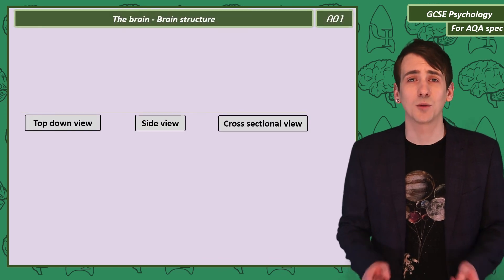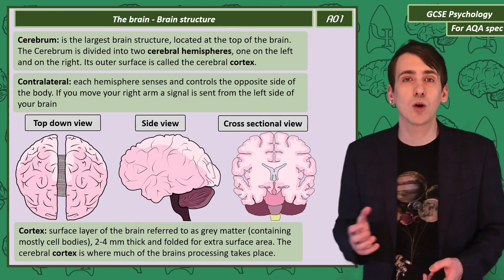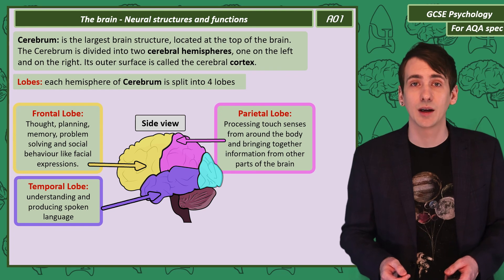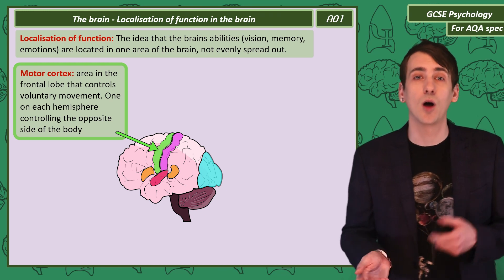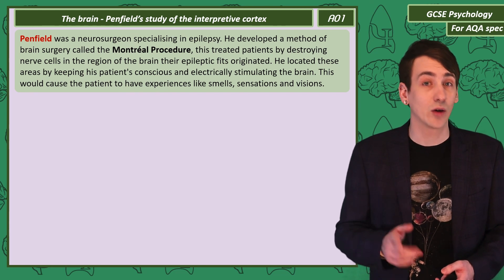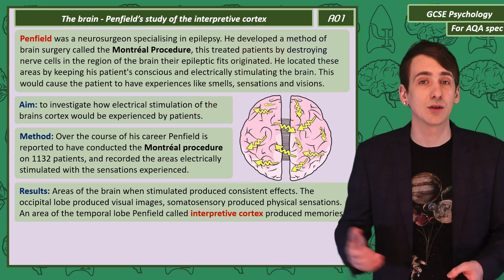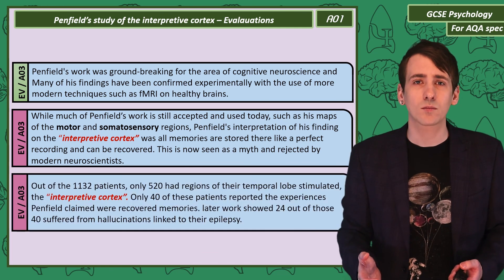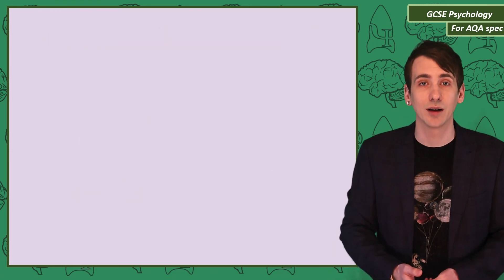The Brain - Neuopsychology, GCSE Psychology [AQA]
This video includes:Nineteenth of my new series of GCSE psychology videos designed for the AQA specification.